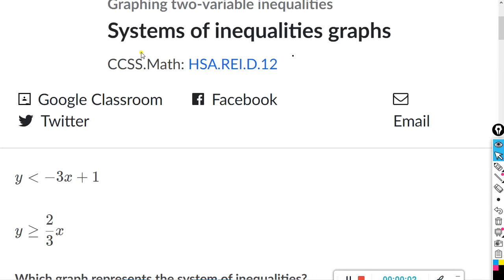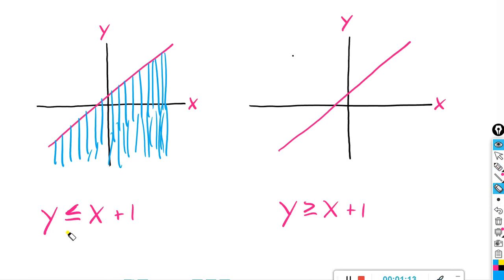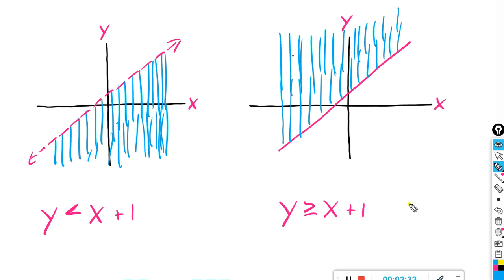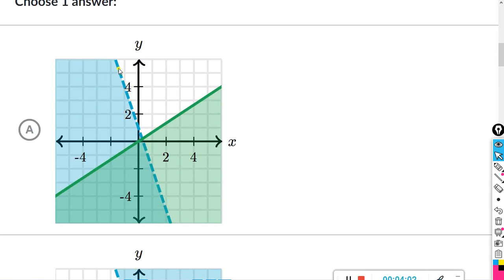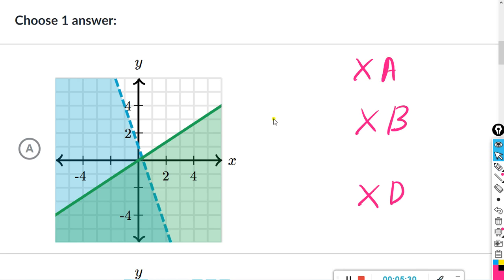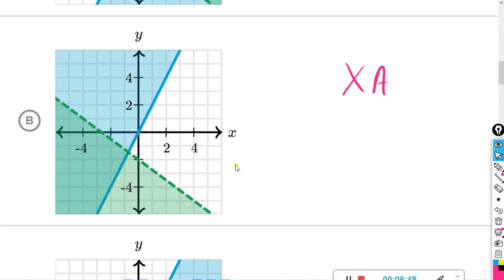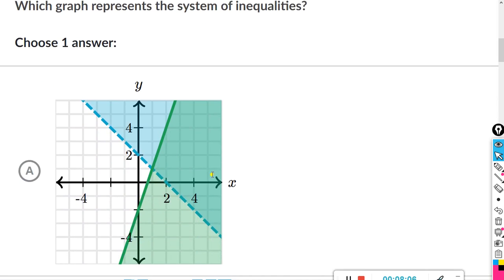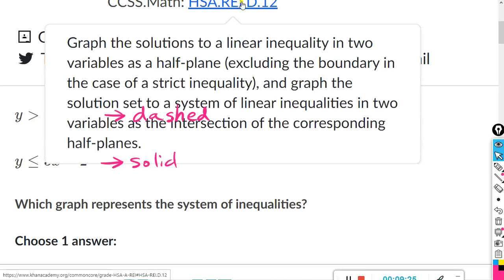Systems of inequalities graphs : Khan Academy